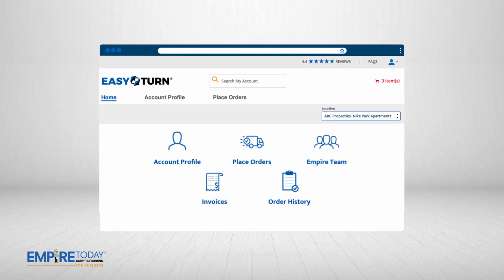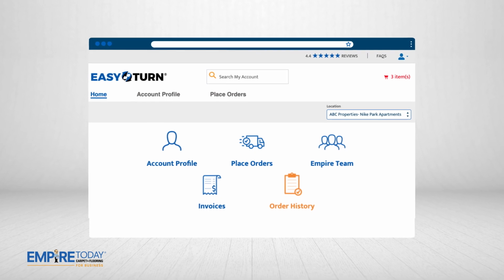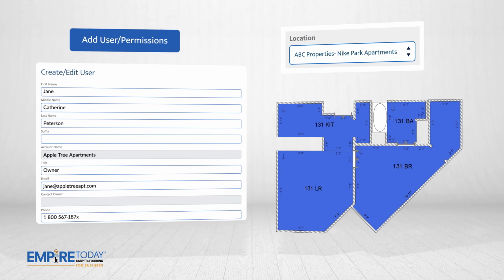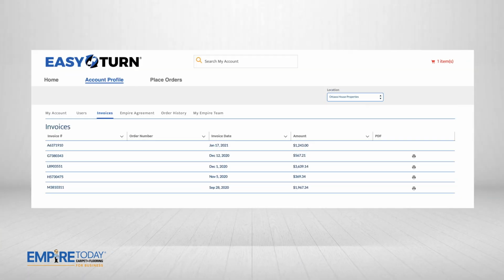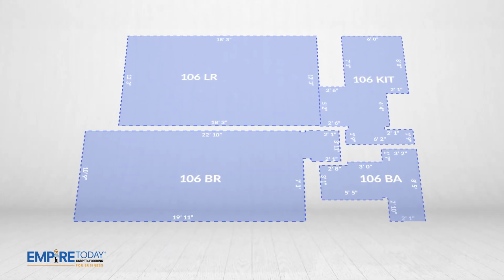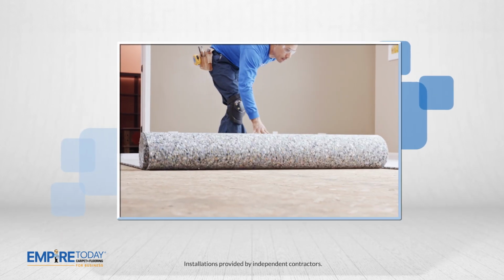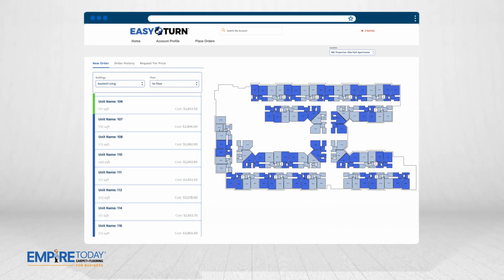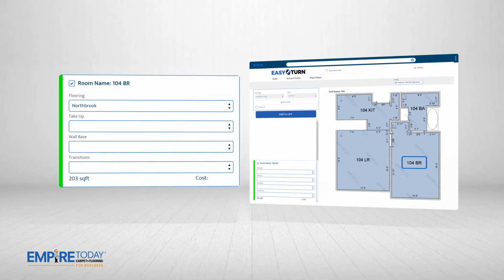Property Managers: See how Easy Turn® can Simplify Flooring Projects & Help You Turn Units Faster.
Easy Turn®, a new online ordering system from Empire Today® designed exclusively for property managers, makes it easy to manage flooring replacement projects across multiple units and buildings. This online ordering system was built to make property managers' lives easier, allowing them to focus less on day-to-day flooring replacement projects and more on strategic planning and other important initiatives at their properties.

Installation provided by independent contractors. Services not available in all areas. Licensure at EmpireToday.com. CSLB 1047108